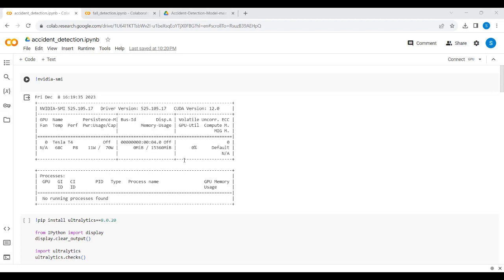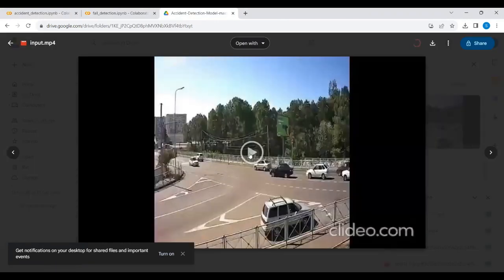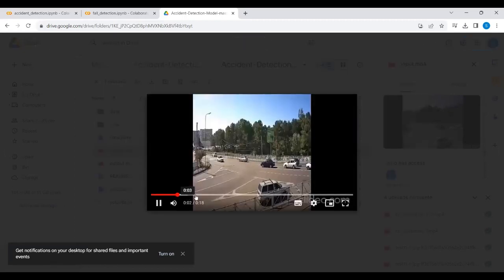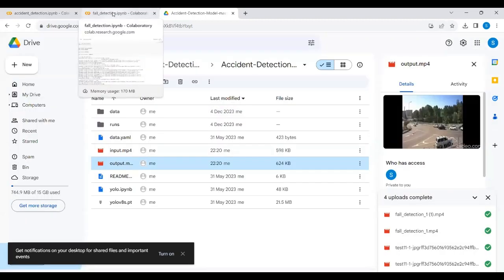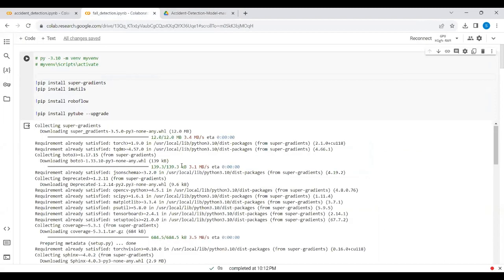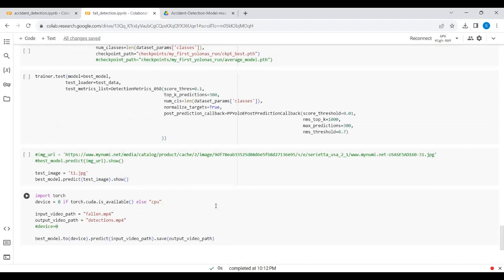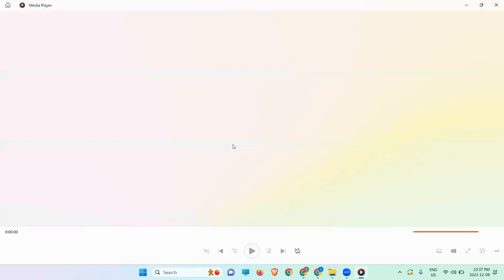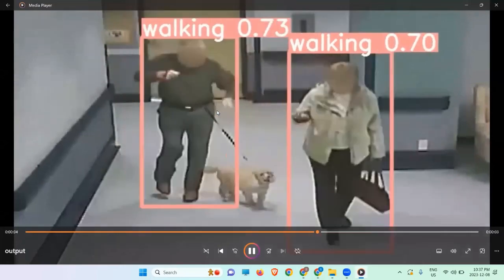Intelligent Video Surveillance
This capstone project is made by the following students from Thapar Institute of Engineering & Technology under the expert guidance of Dr. Chandramohan Dhasarathan And Dr. Harpreet Vohra.

Meet the brilliant team behind this project:
🌟 Yash Mathur
🌟 Saiyam Verma
🌟 Jashandeep Singh Manocha
🌟 Jashan Jindal
🌟 Raj Samaiya